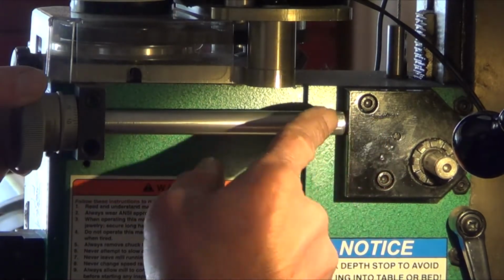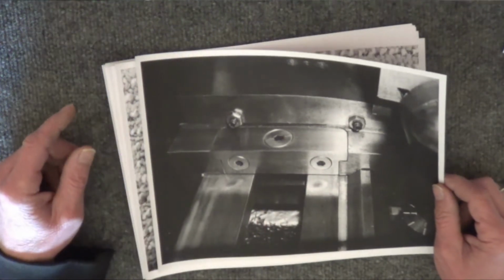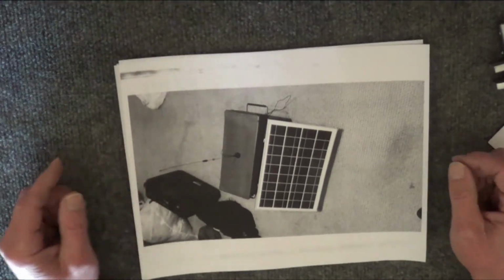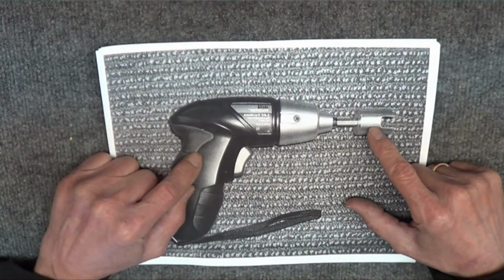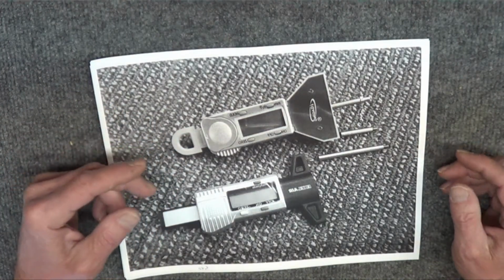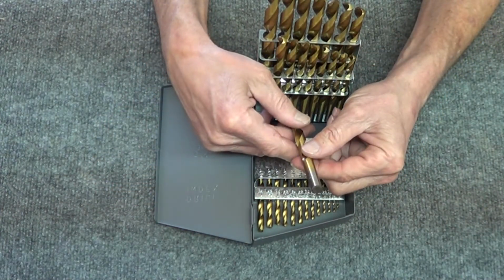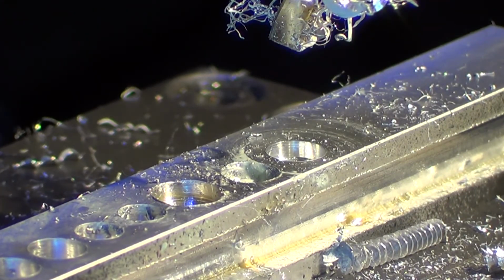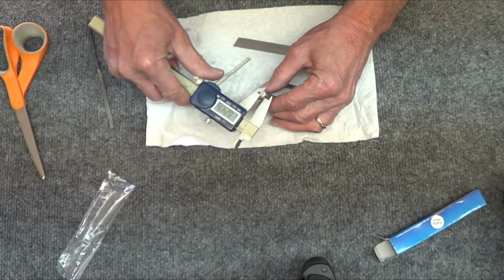Sharing Your Ideas & Designs Video #123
DO NOT BUY THE TIRE GAGE SHOWN!
Sharing Your Ideas & Designs
Best mini mill mod
Grinder tool rest